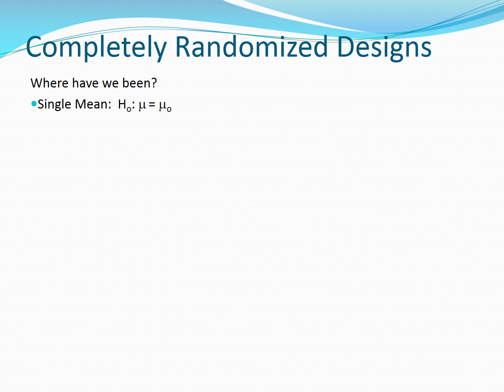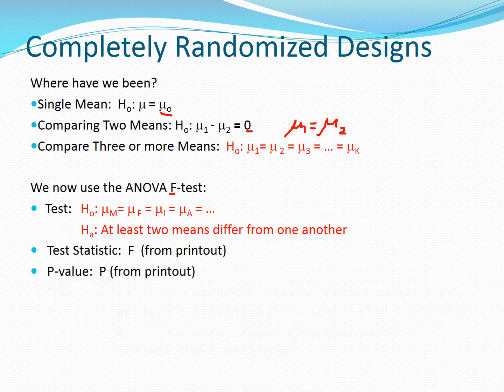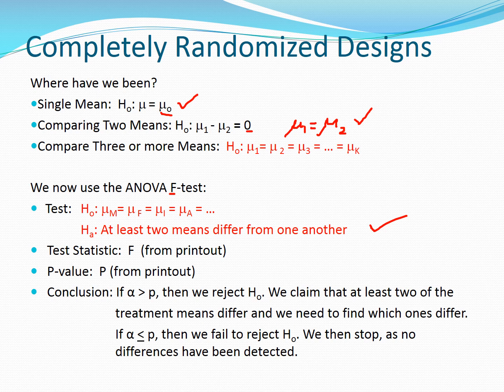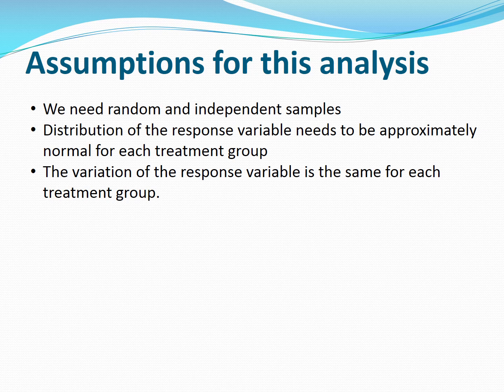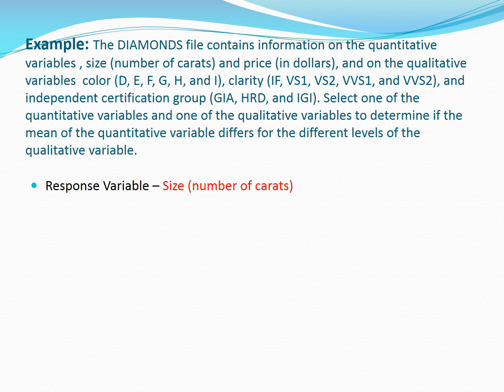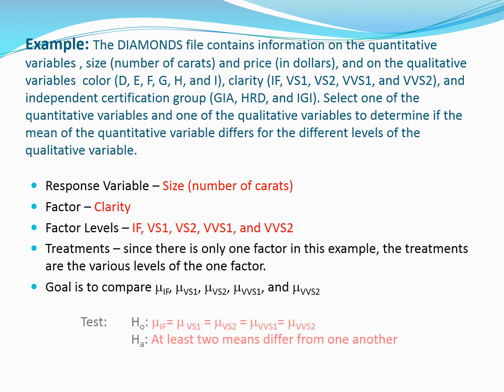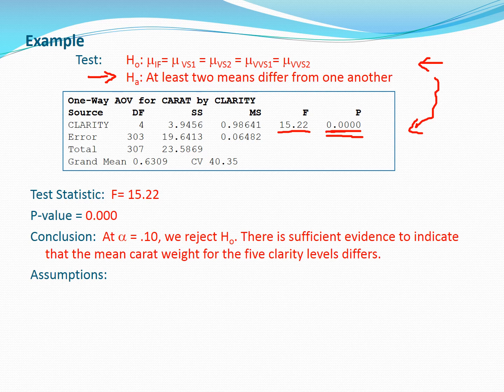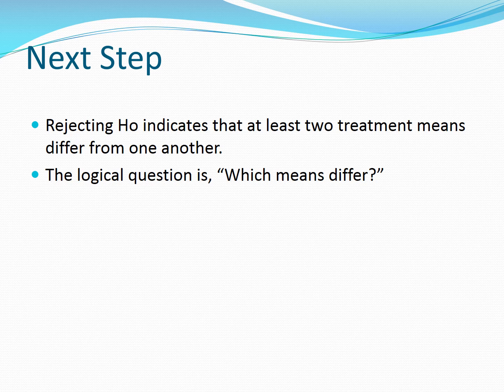Completely Randomized Design